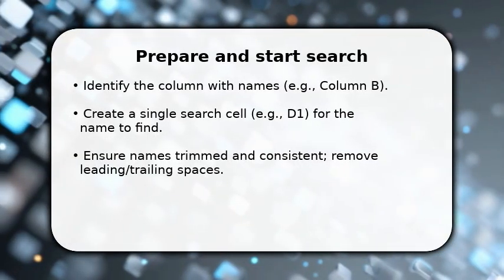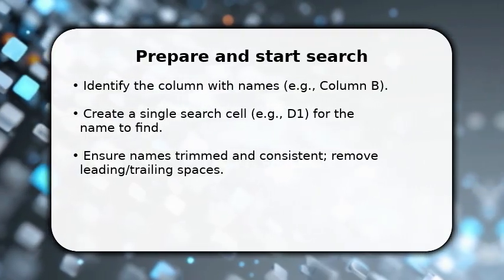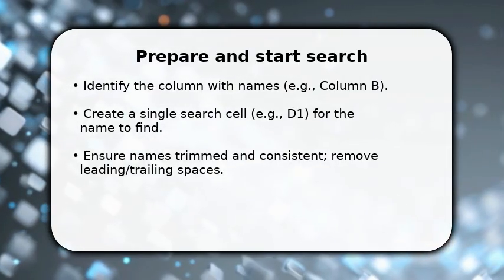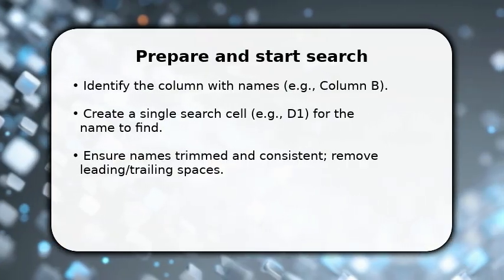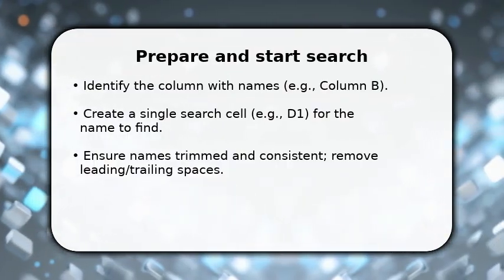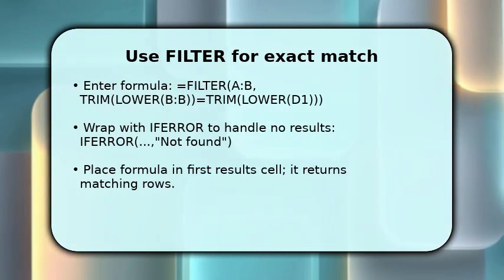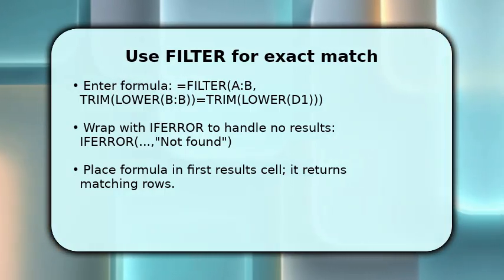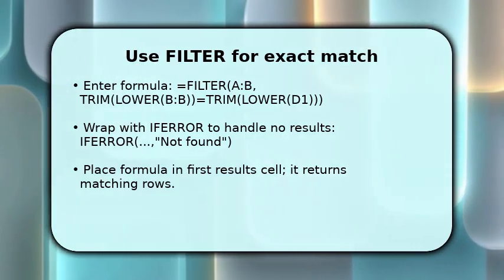How to Find Name in Google Excel Sheet (only Way)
How to Find Name in Google Excel Sheet (only Way) | 🔒 Surfshark VPN Deal — Stay private and secure. $1.99/mo + 3 Months Free ▸

Master the art of locating names within your Google Excel sheets efficiently. This video guide provides step-bythy techniques, including using advanced filter options and custom formulas to streamline name searches across large datasets.

find name in excel, google sheet search, excel data lookup, name extraction from spreadsheet, efficient searching Excel, advanced filter options for names, custom formulas to find text in Google Sheets